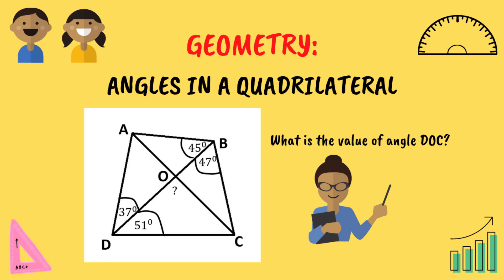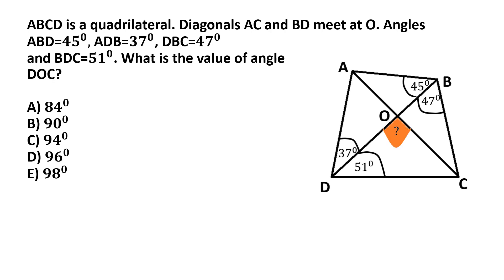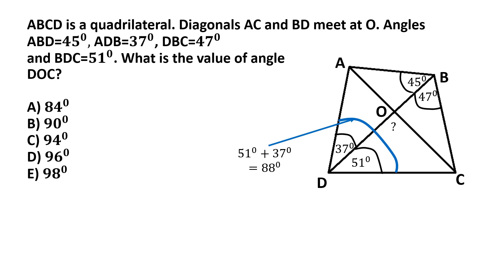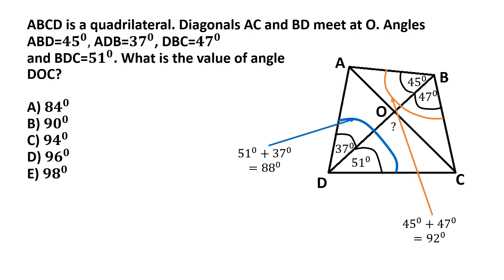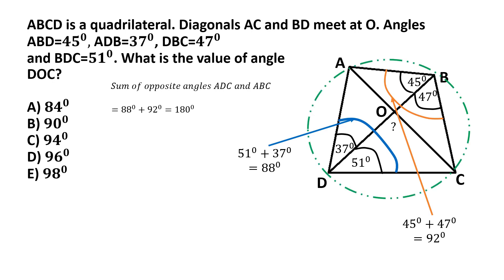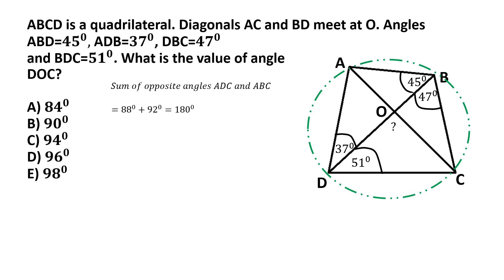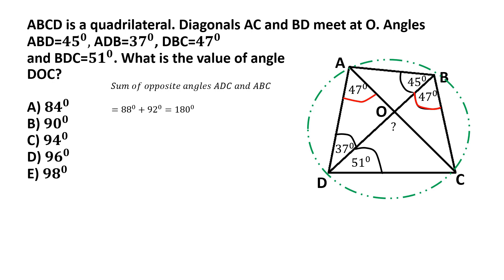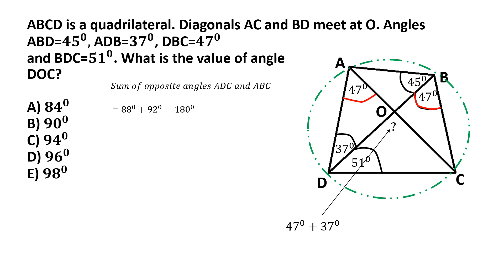Geometry: Angles in a quadrilateral | GRE, GMAT, CAT, SAT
ABCD is a quadrilateral. Diagonals AC and BD meet at O. Angles ABD=𝟒𝟓 degrees, ADB=𝟑𝟕 degrees, DBC=𝟒𝟕 degree and BDC=𝟓𝟏 degree. What is the value of angle DOC?